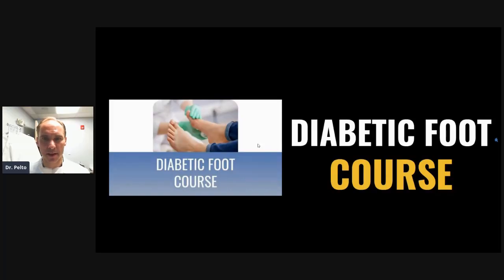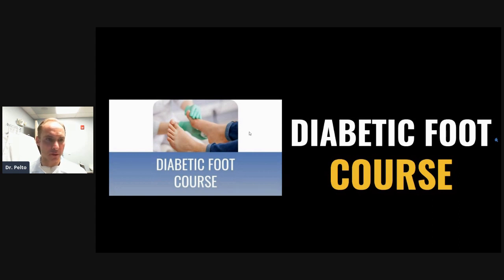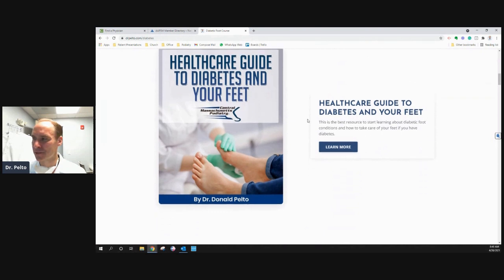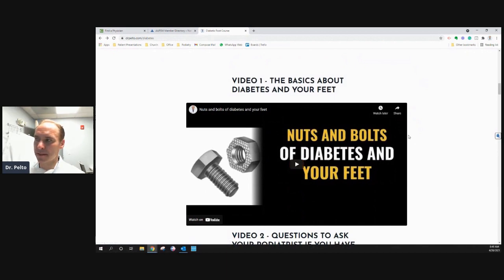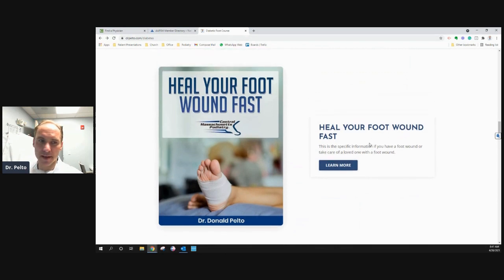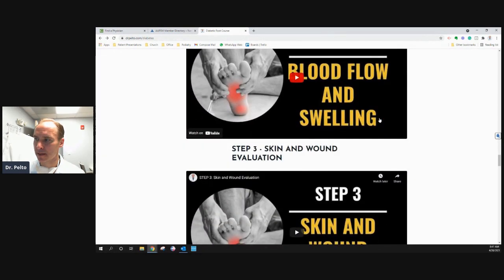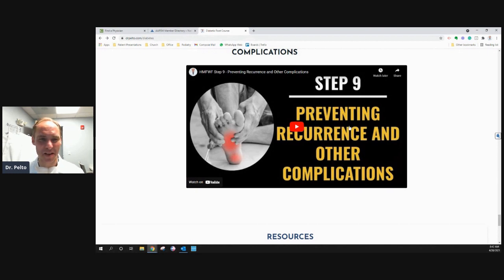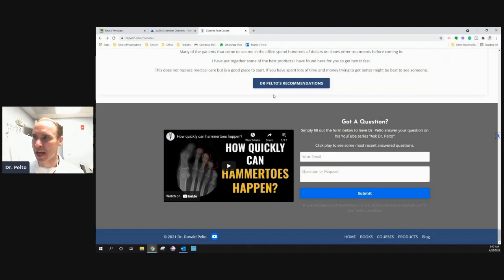How to Care for Feet with Diabetes?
In this video, Dr. Pelto introduces his Diabetes & Your feet Guide Course. Want to know a litter more?

1) MAKE AN APPOINTMENT if you live in Massachusetts and want to see Dr. Pelto